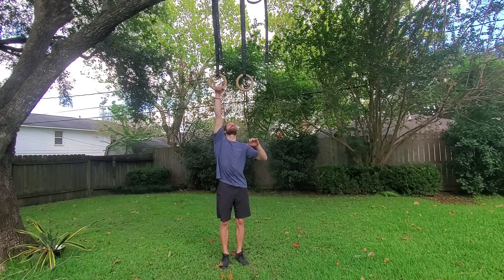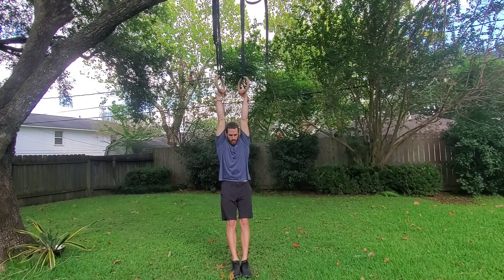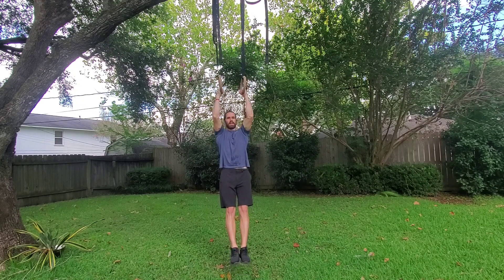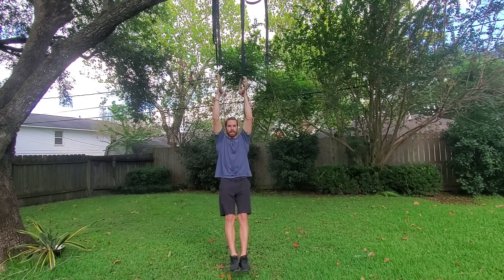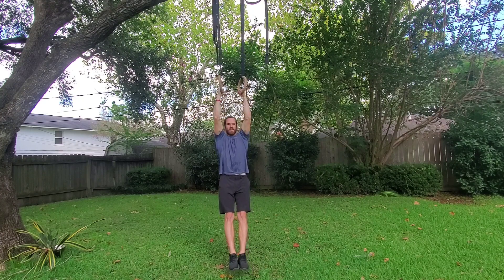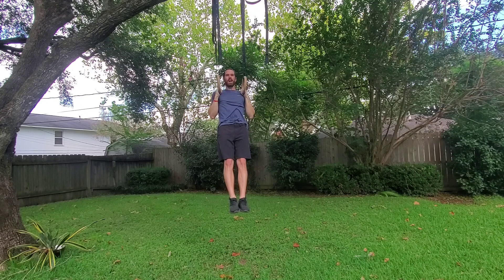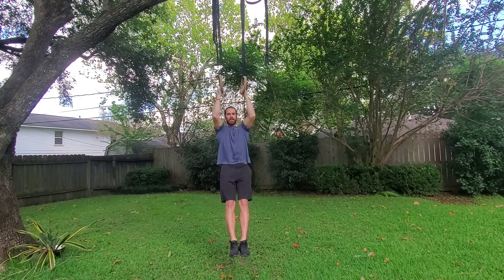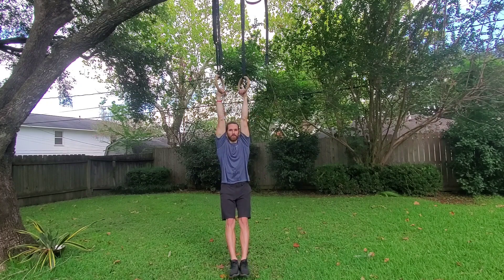How To Neutral Grip Pull On Gymnastic Rings | Calisthenics Ring Workout